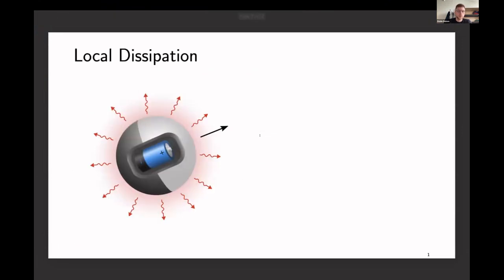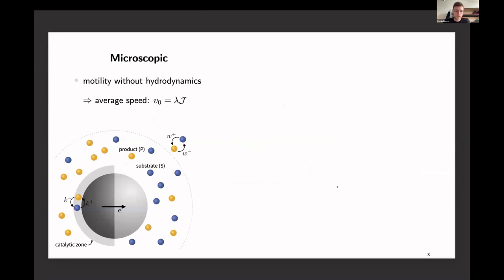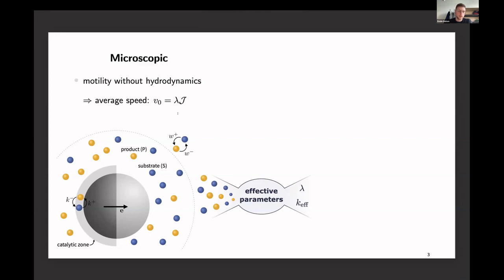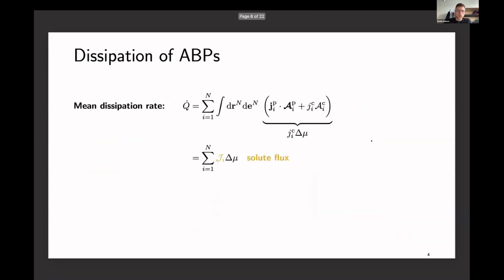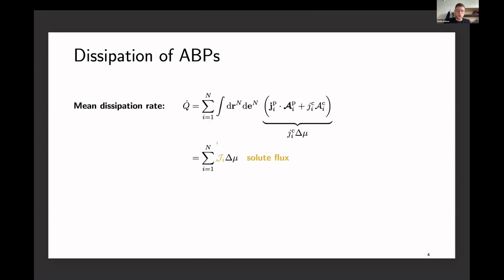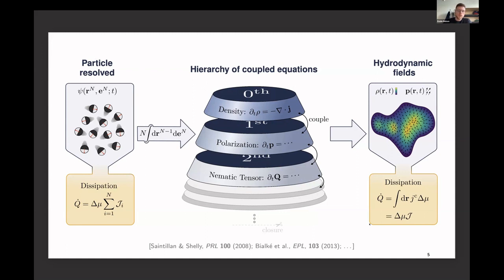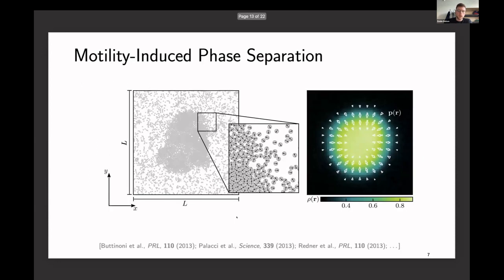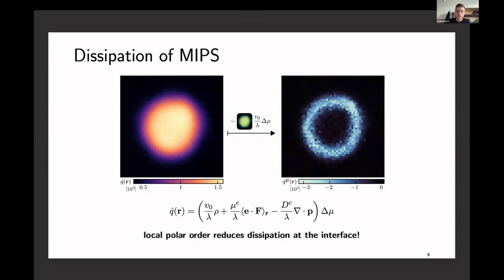Robin Bebon: Thermodynamics of active matter: Tracking dissipation across scale